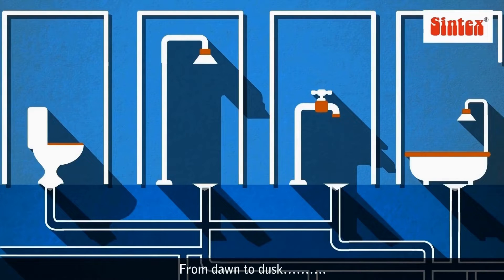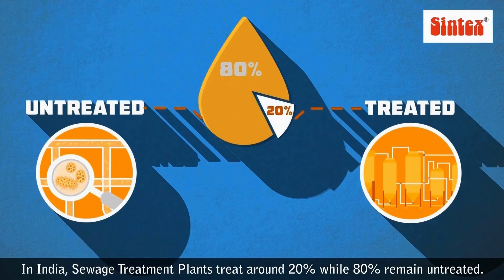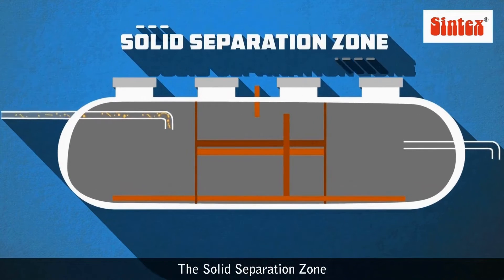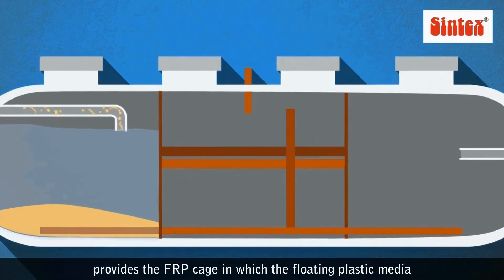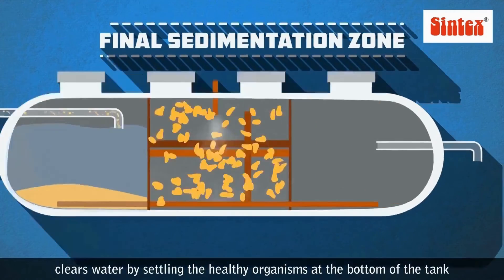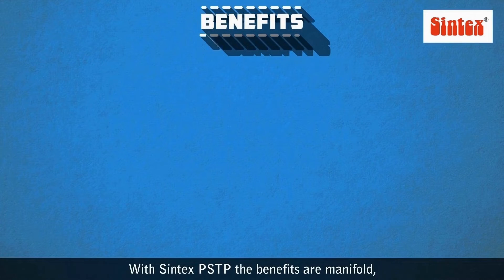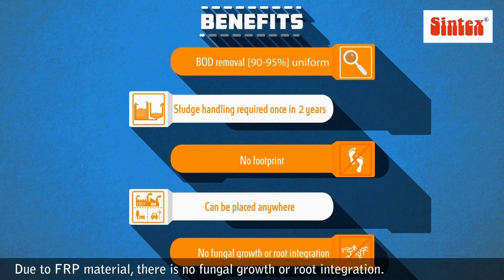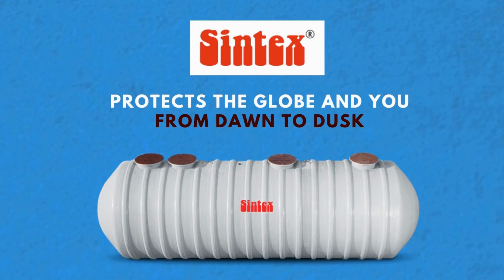SINTEX STP (Sewage Treatment Plant) Modern Solutioins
Experience the epitome of modern sewage treatment with Sintex Sewage Treatment Plants! Our Anaerobic series caters to domestic, semi-commercial, and small-scale industries, offering capacities from 1200 to 6000 litres per day. Built to last, it ensures long-lasting durability while remaining 100% eco-friendly. Its lightweight design and easy installation make it a hassle-free choice, complemented by rustproof and leak-proof attributes.